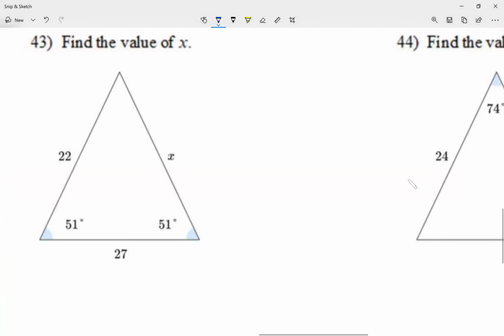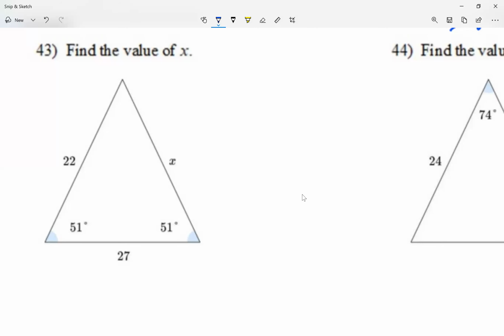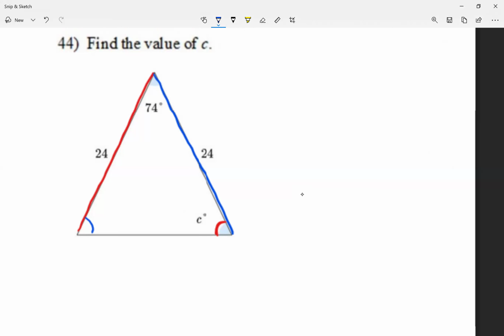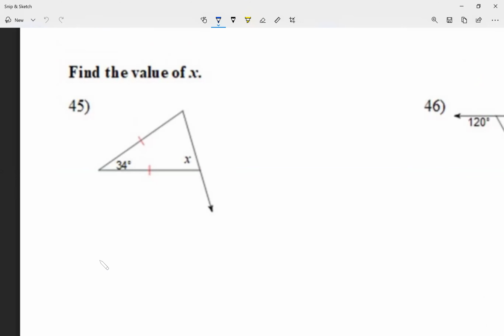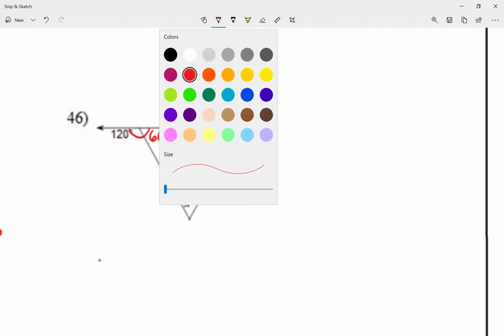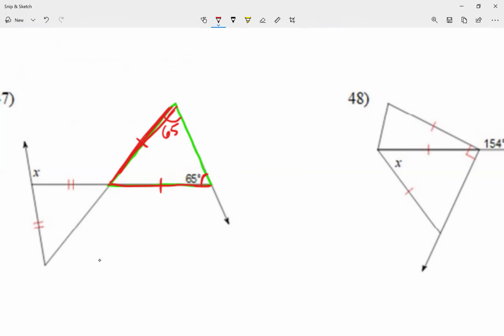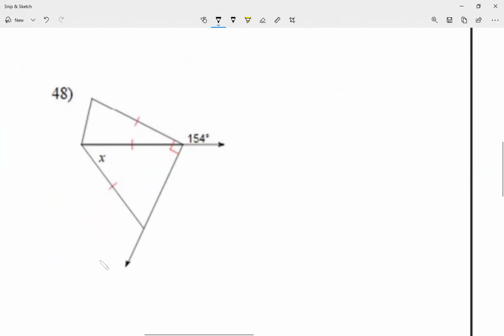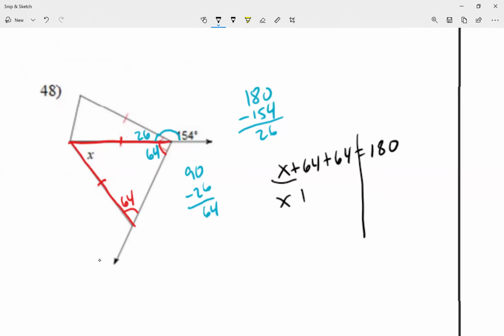Leonzo isosceles triangles